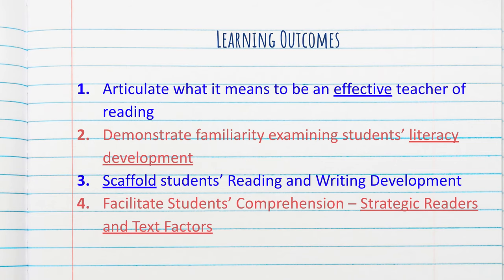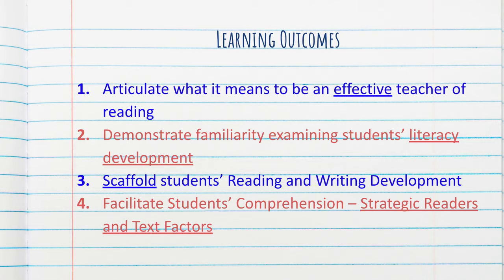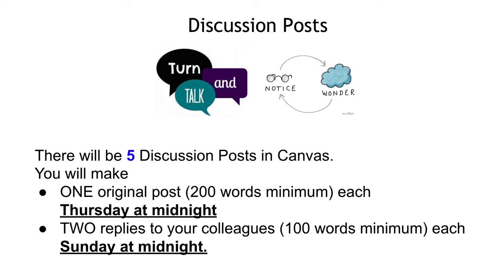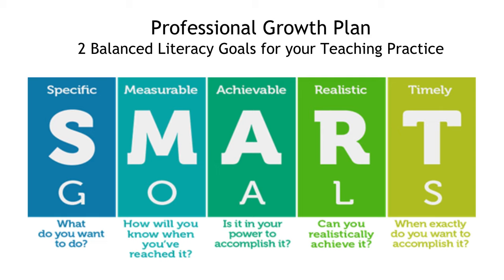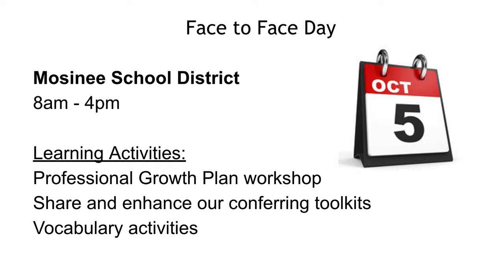Intro to EDUC 741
Introduction video to EDUC 741 Kristen Dembroski Fall 2019